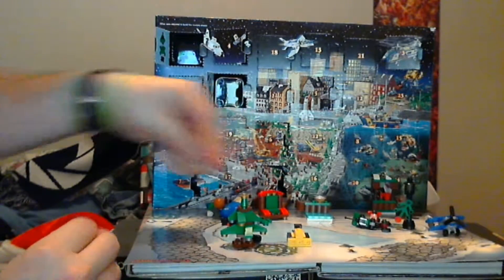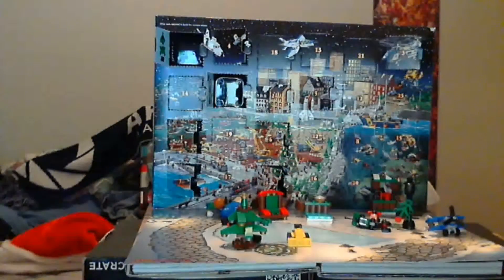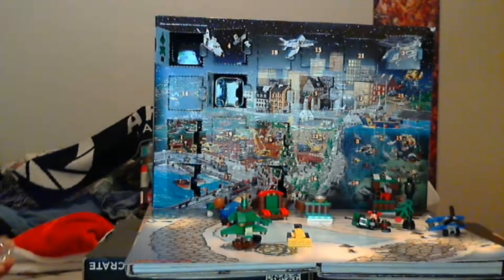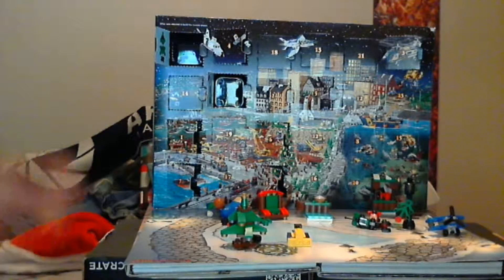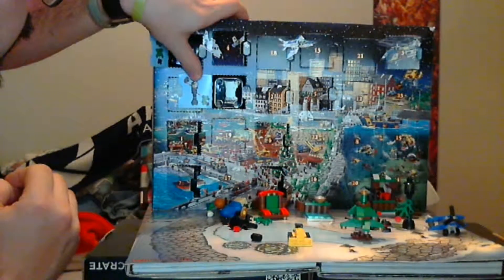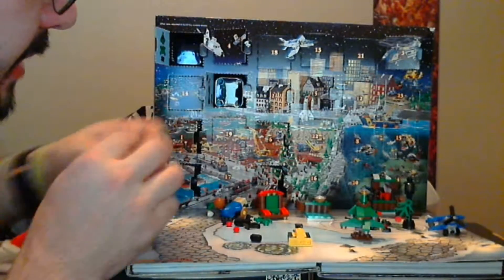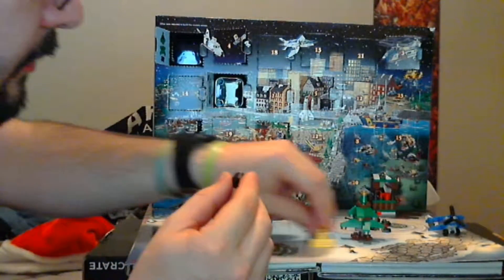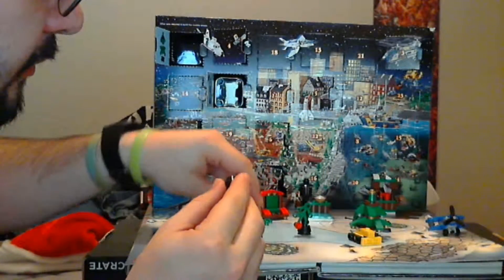Advent Calendar Day 11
Advent calendar music

Snowman (Earthbound Remix)

Freezeasy peak Remastered remix (Banjo Kazooie)

 Christmas Maze OC remix (Donkey Kong Country)

Carol of the bells (Little V Mills)

Snowey
Undertale Soundtrack

Snowdin Town
Undertale Soundtrack

Synthetic Orchestra 24 days of Christmas Advent Calendar